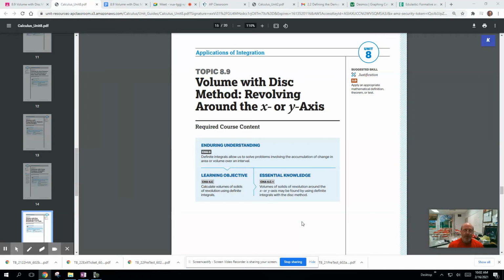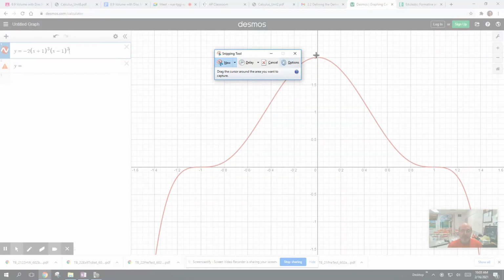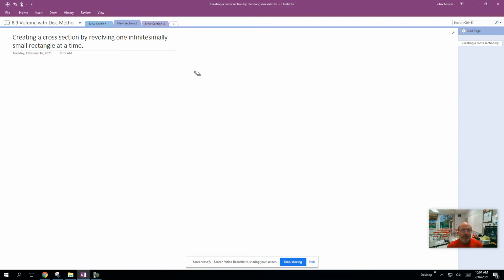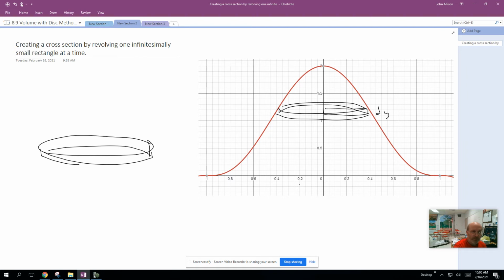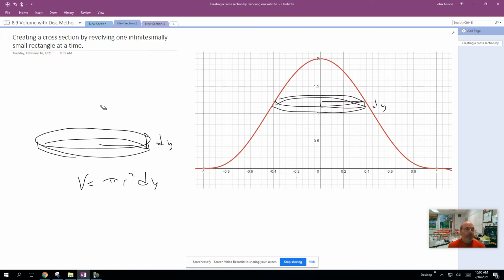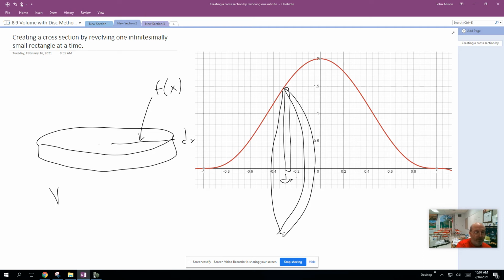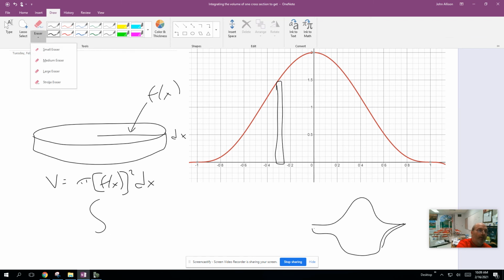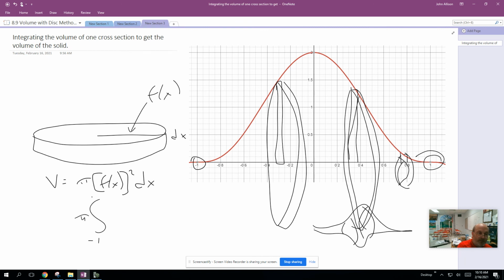AP CAL 8.9 Volume with Disc Method: Revolving Around the x- or y-axis (Part 1)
In this introduction to the disc method, I discuss the general idea of creating a solid by revolving around the x- or y-axis, and how we can write an expression for a single cross section, then integrate that volume expression with correct limits of integration to find the volume of the generated solid.